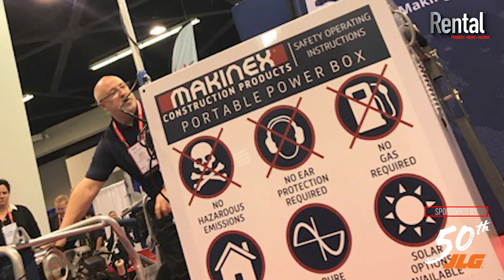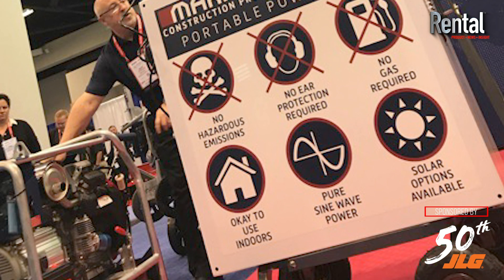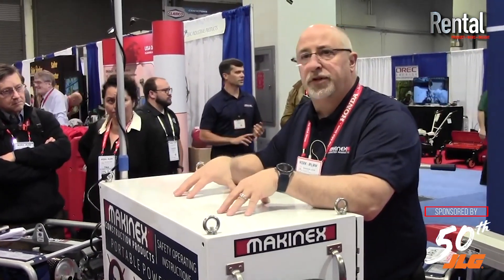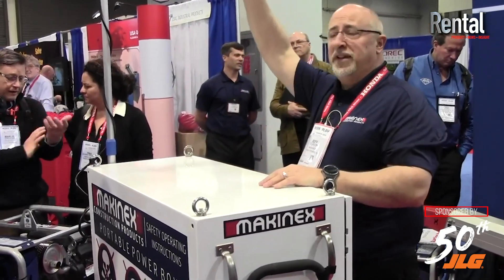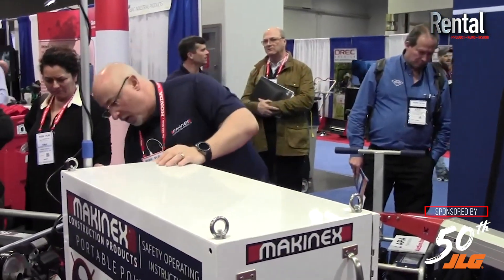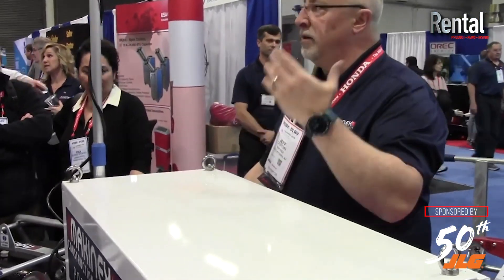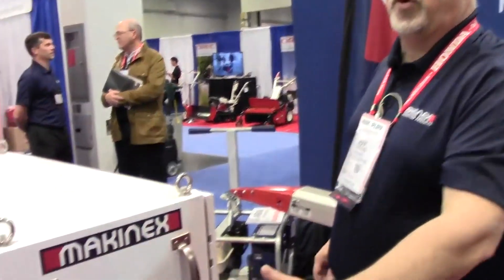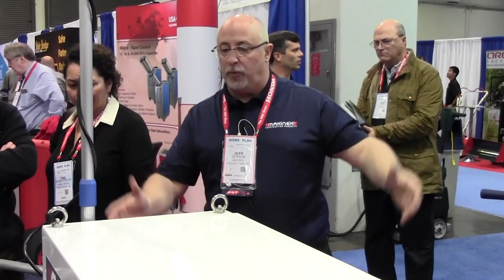Makinex Power Box Makes 120V and 240V Single-Phase Power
Battery pack with inverter replaces portable generator's fuel, maintenance, emissions and sound